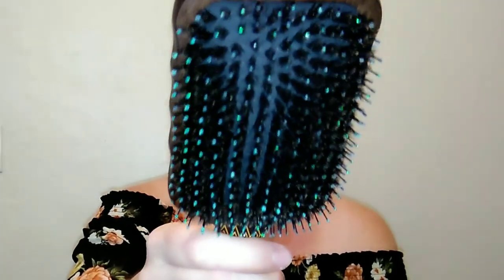September 2020 Favorites and Flops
Wow! September is almost over. I have some great things and not so great to share with ya.

* Wet n Wild Coffee Cat Collection

* Pert Classic Clean 2 in 1 Shampoo and Conditioner

* VO5 Kiwi Lime Squeeze Shampoo and Conditioner

* Shea Moisture African Black Soap

* Maybelline Superstay Matte Ink Coffee Edition Liquid Lipsticks

* Anastasia Beverly Hills Loose Highlighter in Vegas